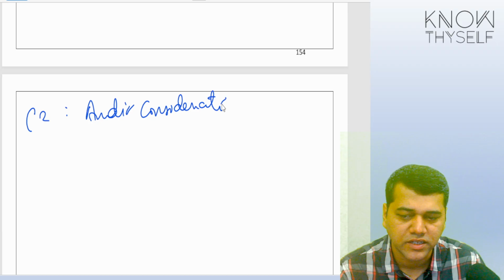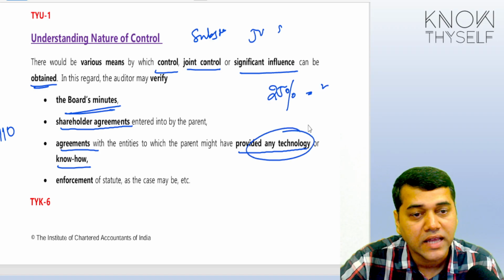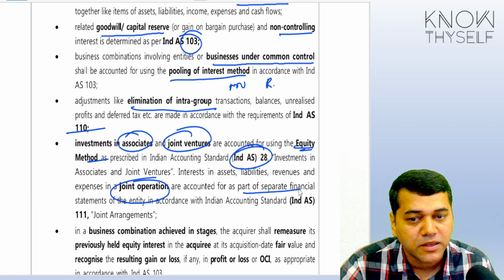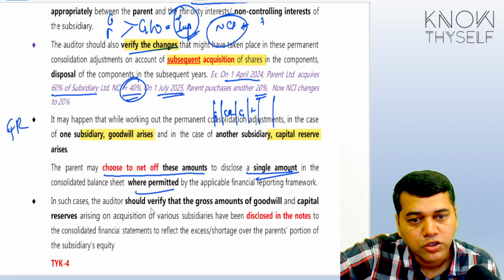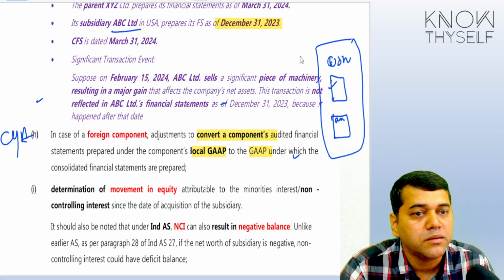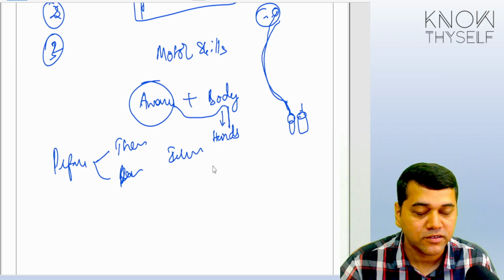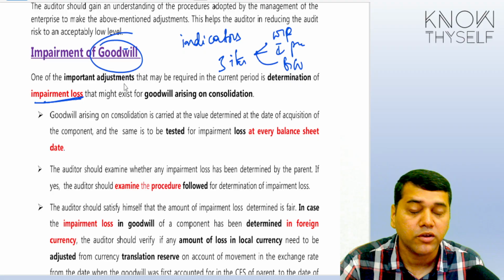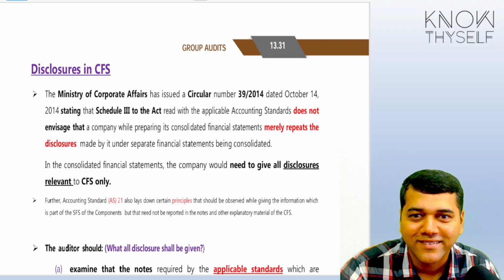Chapter 13 - Group audit (Part 2)